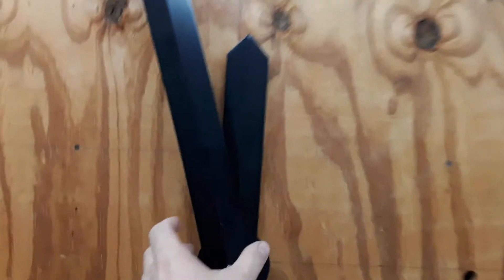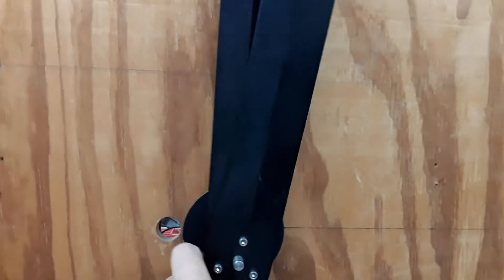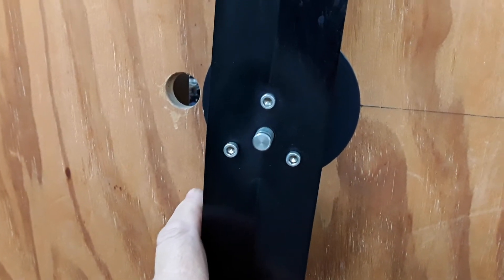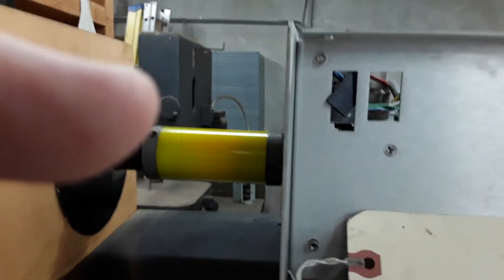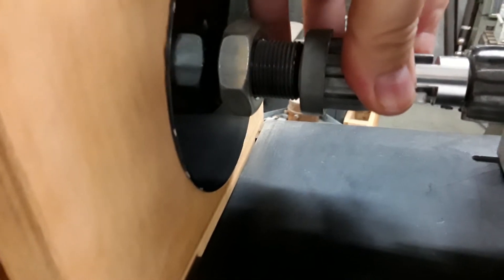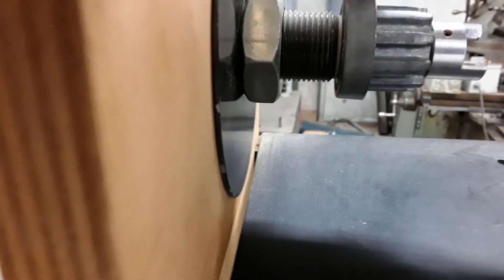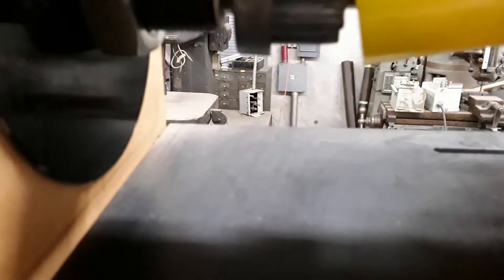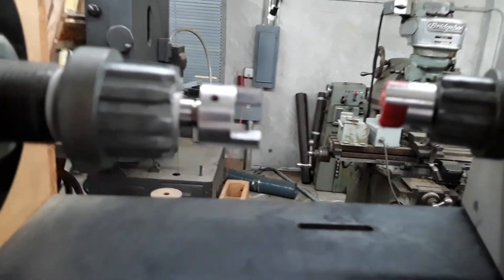Tower Clock, Troubleshoot Minute Hand Problems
This is a Maas-Rowe Carillons product.
Maas-Rowe Computer Controlled Clock Drive

It is rare. but occasionally, the minute coupler will erode. The steps are simple. First set the hands to 12:00 from the controller. There are various controllers so you can find the directions in this video

The Maas-Rowe Tower Clock that you are working on can be operated by one of five different controllers; the Digital Chronobell 1, the Digital Chronobell 2, the Digital Chronobell 3, the WWVB Controller, the GPS Controller.